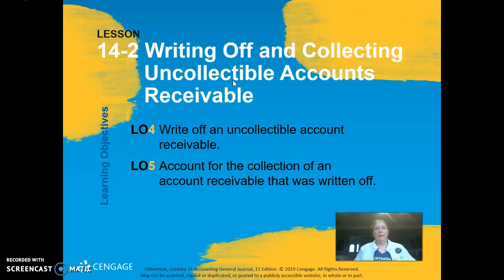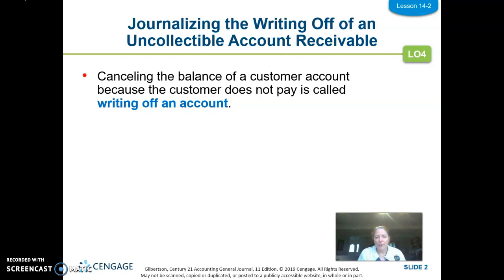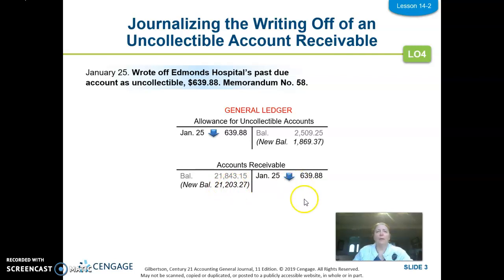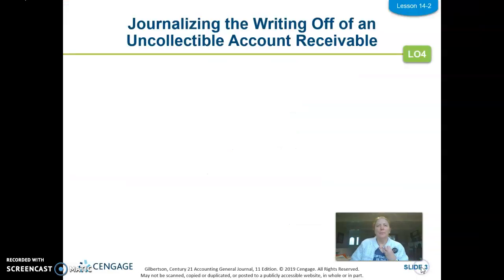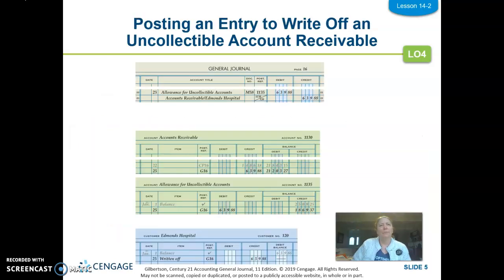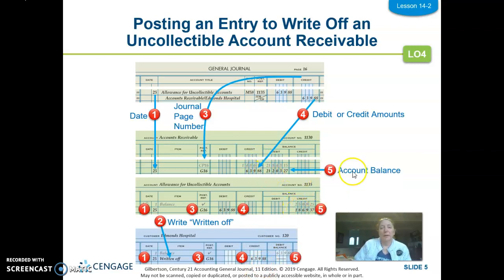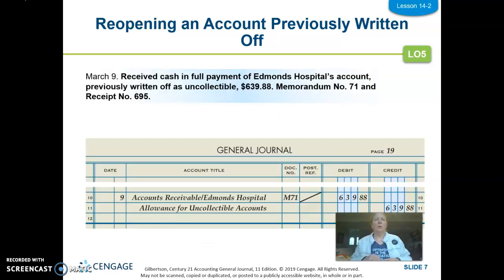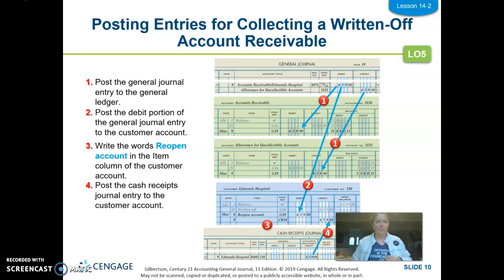Chapter 14-2 Writing Off and Collecting Uncollectible A/R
Writing Off uncollectible Accounts Receivable and accounting for collection of an account that was written off.